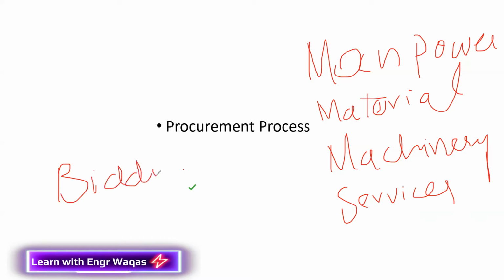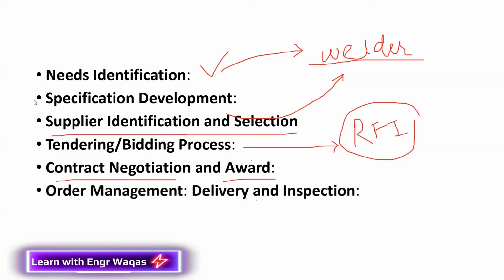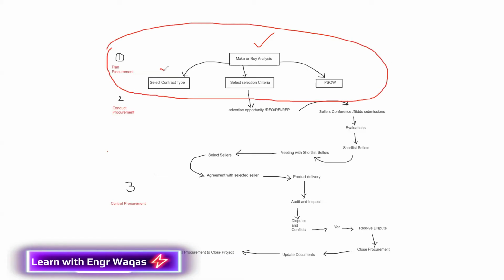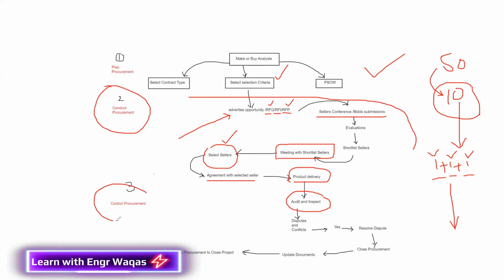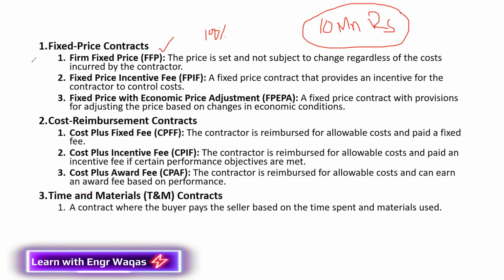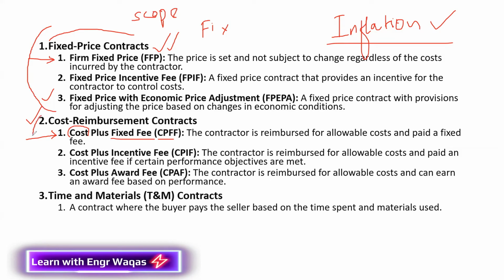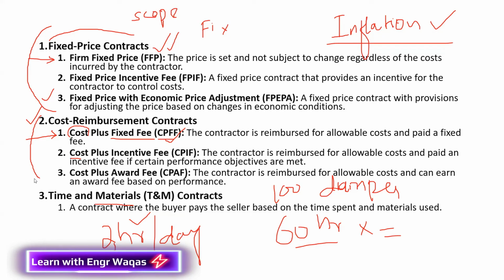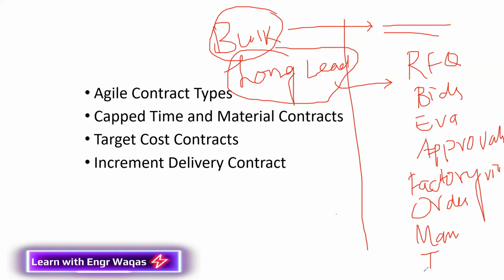How to conduct Procurement Process as per Industry Practice and PMP standards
In this comprehensive video, we delve into the procurement process following industry best practices and Project Management Professional (PMP) standards. Whether you're a project manager, procurement professional, or simply looking to enhance your understanding of procurement, this video is for you.

We'll cover:
- 🔹 Key steps in the procurement process
- 🔹 Essential PMP procurement management guidelines
- 🔹 Best practices for effective procurement

Join us to master the procurement process and ensure your projects are successful and compliant with industry standards.